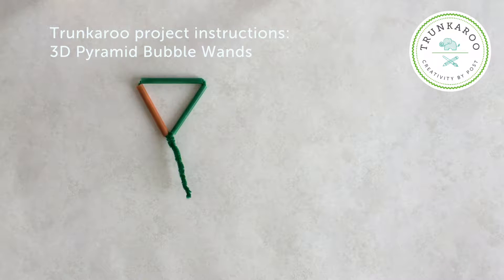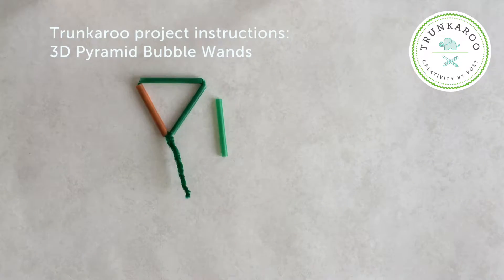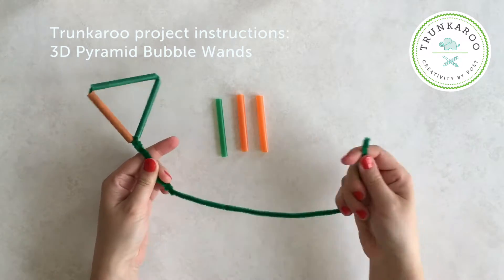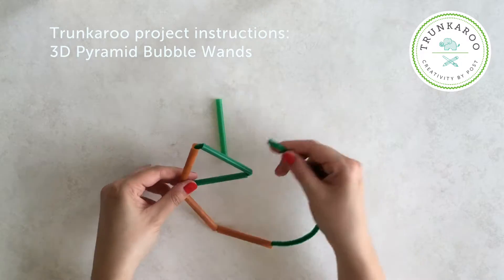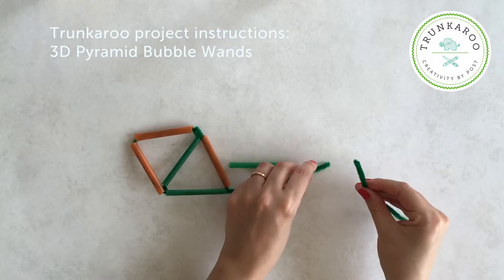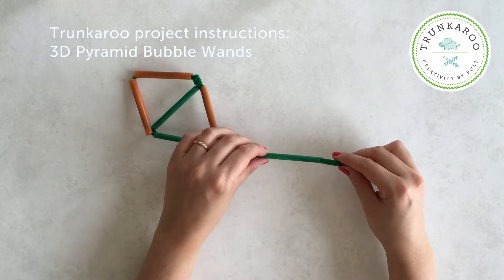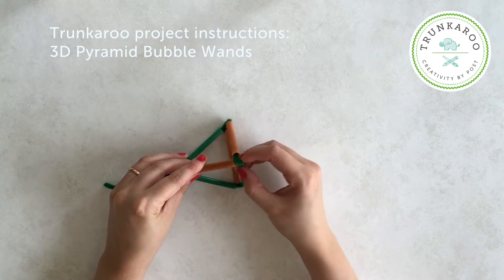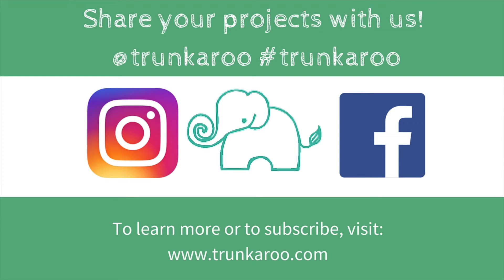Trunkaroo Video Tutorial: 3D Pyramid Bubble Wand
Make a 3D pyramid shaped bubble wand